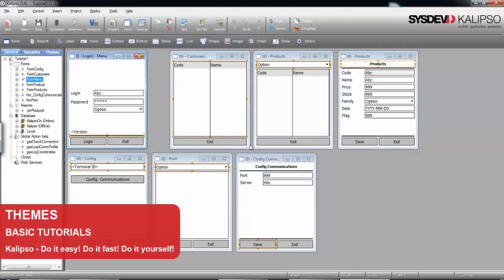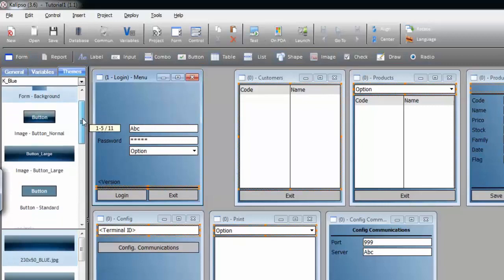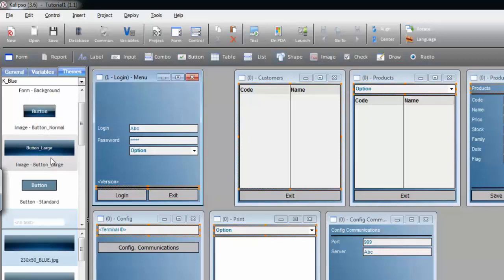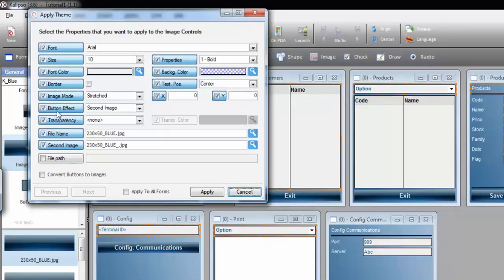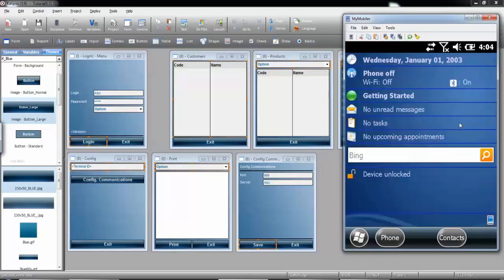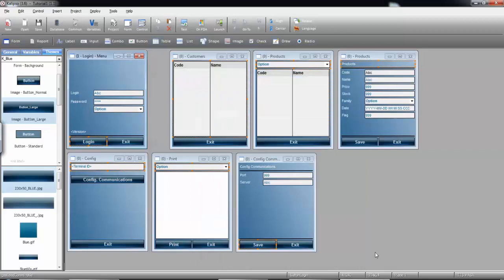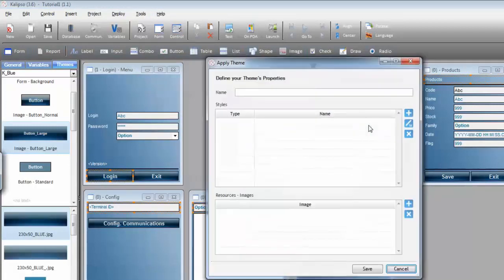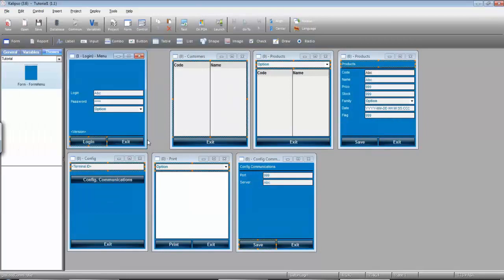How to design your app with Kalipso Studio themes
With this tutorial you will be able to apply themes into your applications, and personalize them by choosing colour, font, background colour, table colour, and button images. Also creating Kalipso themes is another simple task to get customized applications, allowing you to make stylish your app in a fast and easy way.

Step 1- 00:00:09- Applying Kalipso Themes
Step 2 – 00:05:00- Create Kalipso Themes